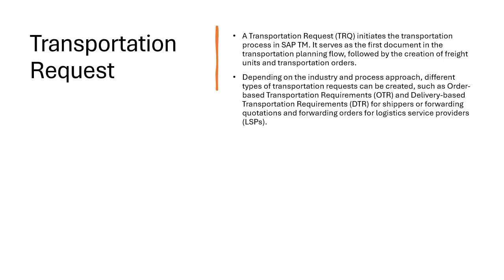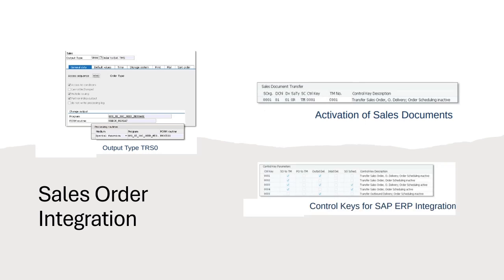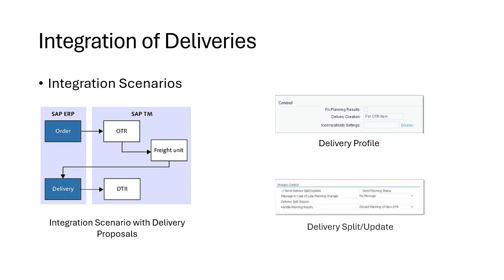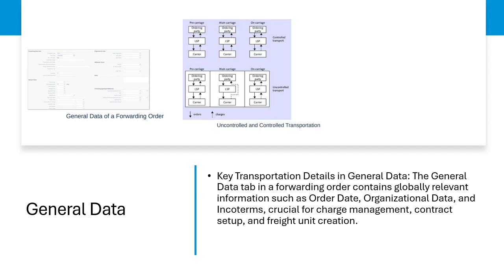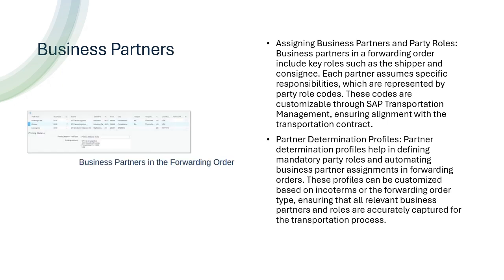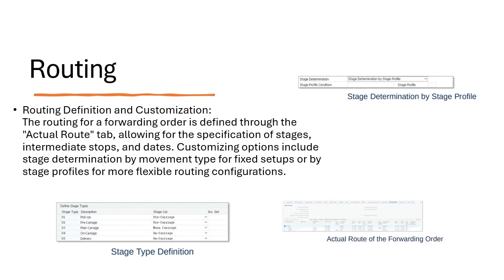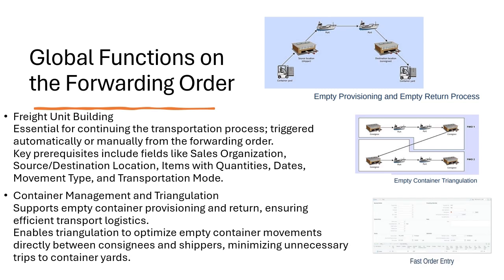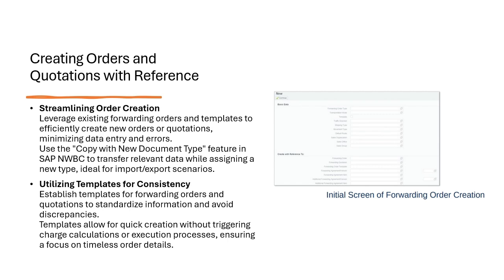Transportation Management with SAP TM Chapter 4